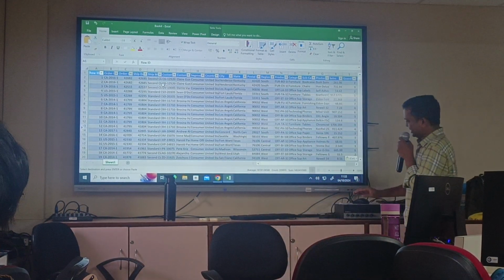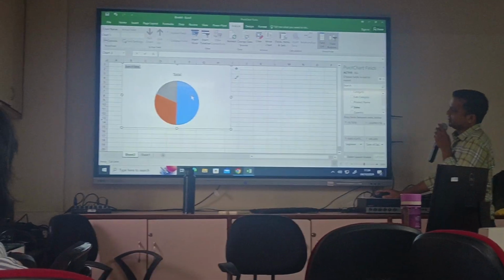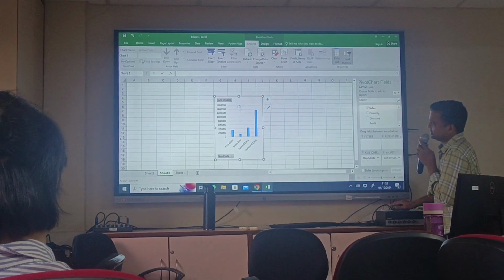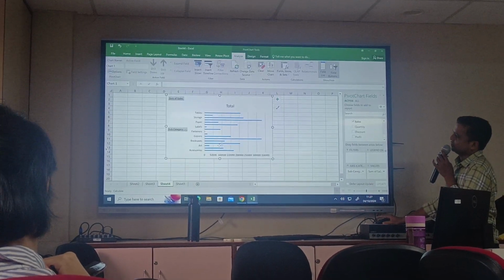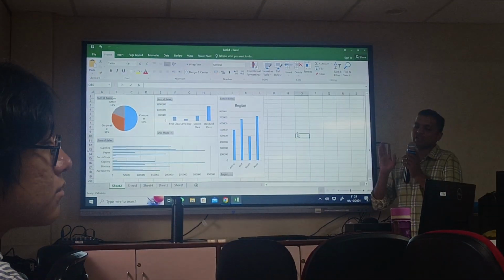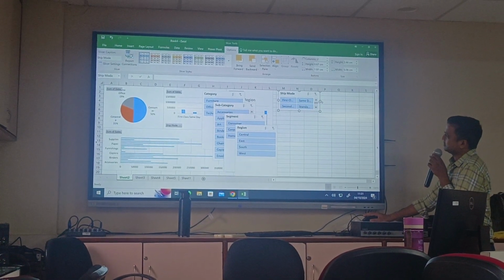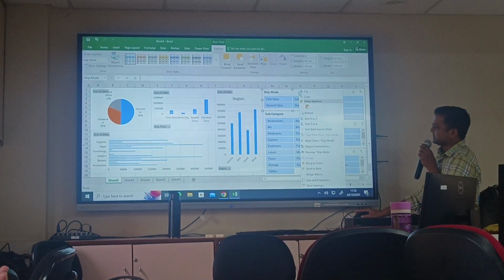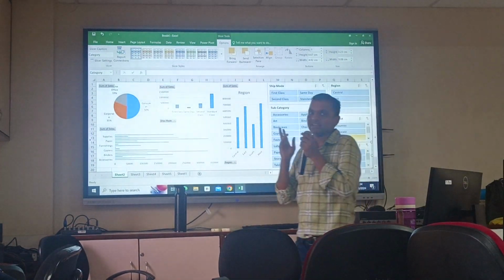How to make a dashboard In Excel.